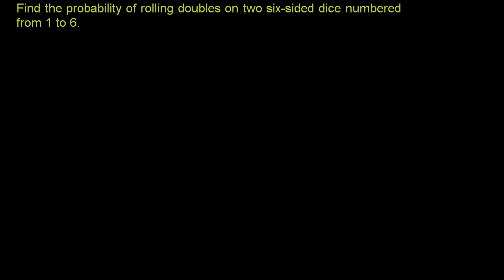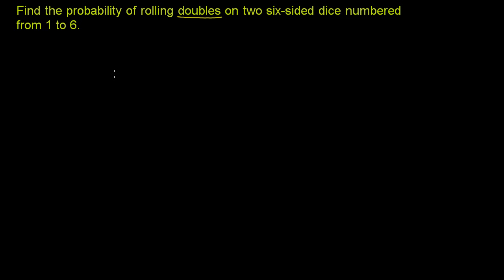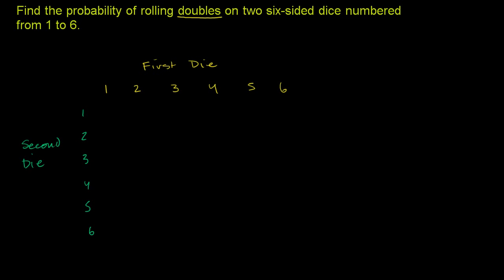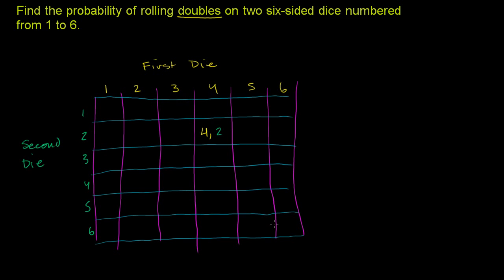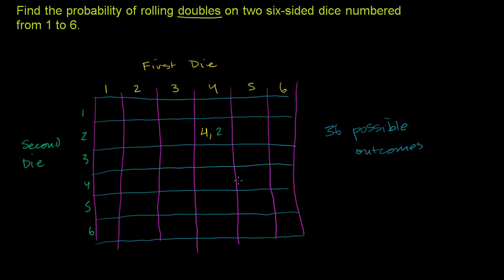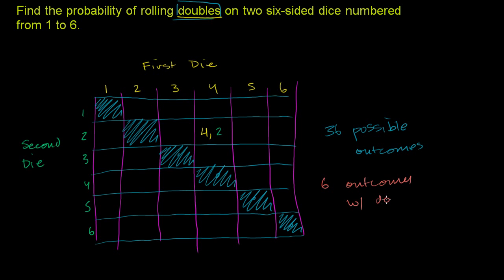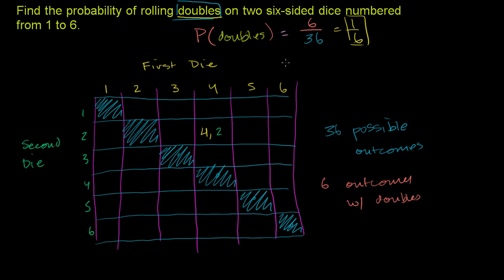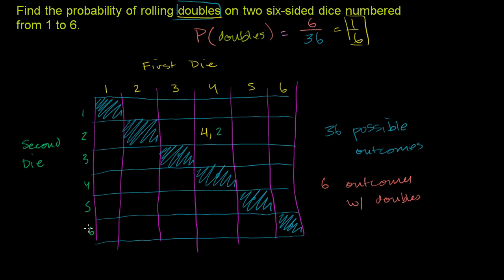Events and Outcomes 2